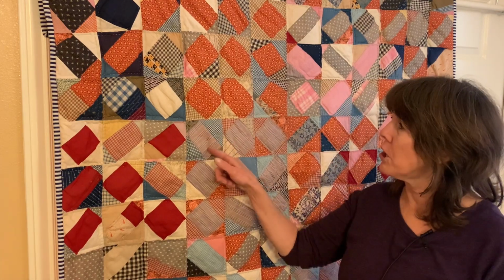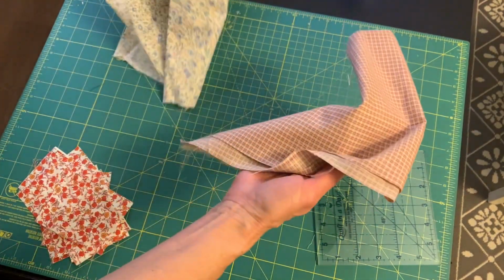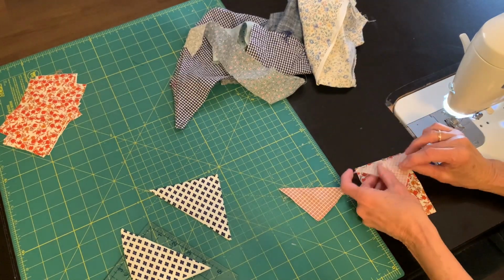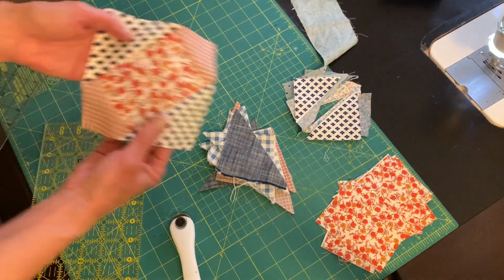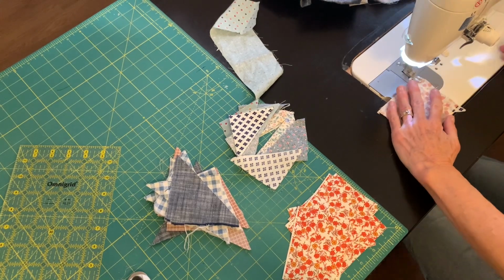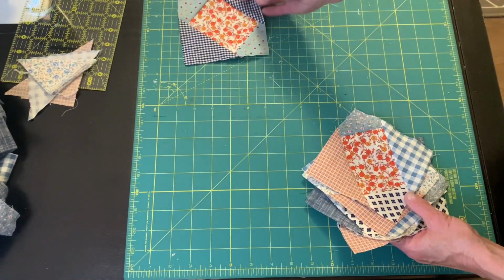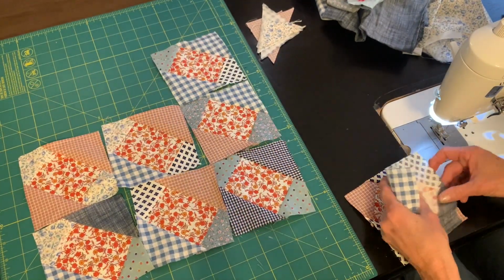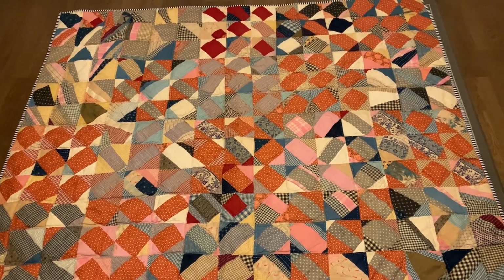Bricks on point | quilt block | vintage quilt inspiration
Make a bricks on point quilt block with me today. This old vintage scrappy quilt is my inspiration for this simple block.
each quilt BRICK measures 5" x 5"
cutting info-
rectangles - 3" x 4"
square - 3" x 3" - cut in half
square - 4" x 4"-  cut in half

nine patch quilt BLOCK measures -- 14" x 14"

snail mail:
Beth Shibley